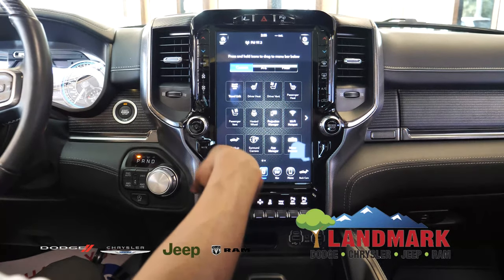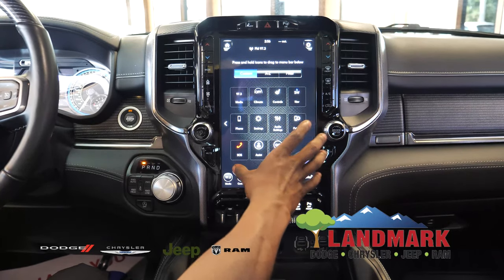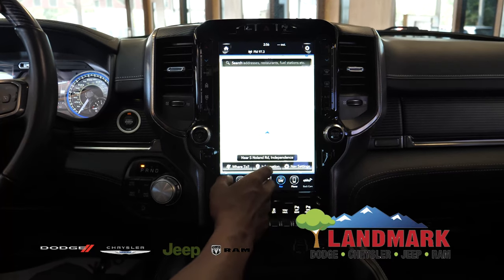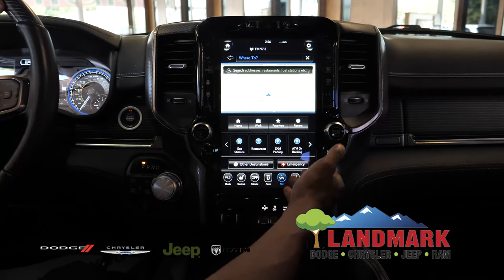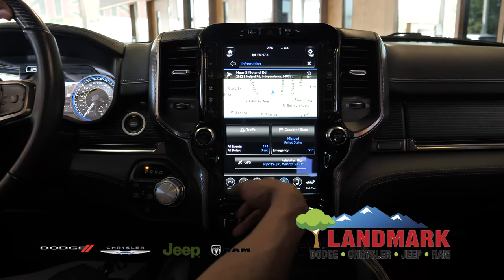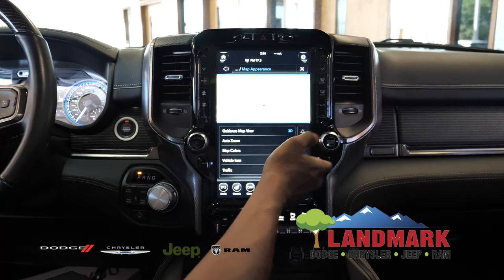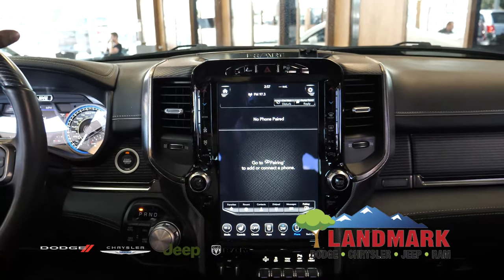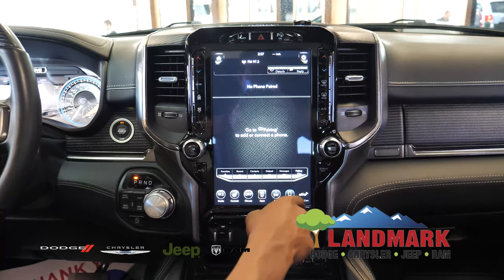2020 Dodge Ram with 12" Navigation Screen Features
Get in the 2020 Dodge Ram Limited and get comfortable with easy to access features using the 12" nav screen featuring U-Connect. You can control climate settings, audio, S.O.S. and Roadside Assistance.

Come on out and test drive your 2020 Dodge Ram Limited today at Landmark Dodge Chrysler Jeep RAM in Independence!

Serving Kanas City, Missouri and all outlying areas. From Belton to Parkville in Missouri and from Olathe to Prairie Village in Kansas.